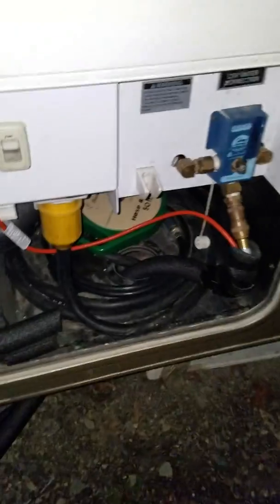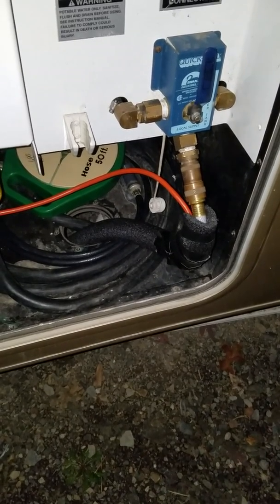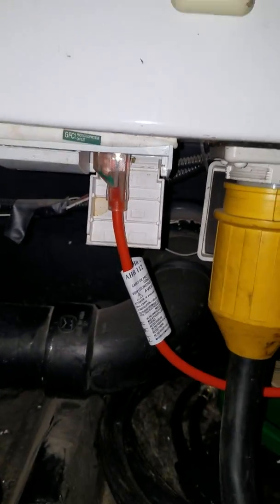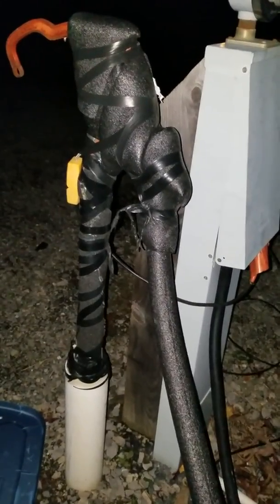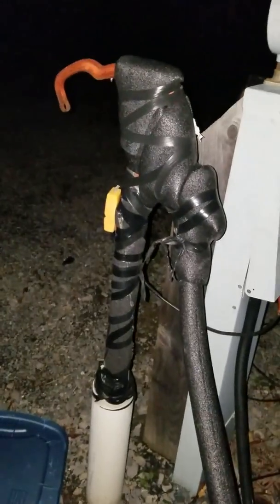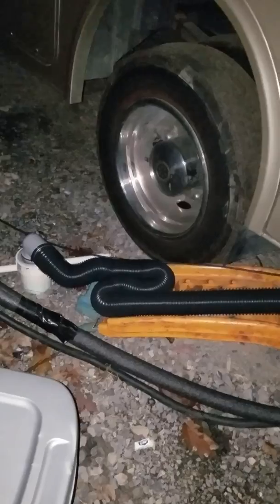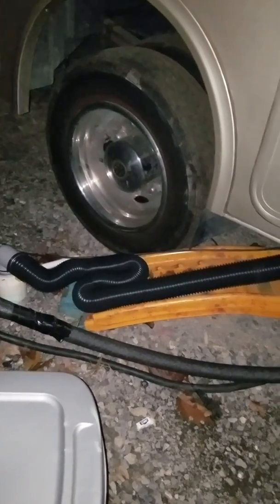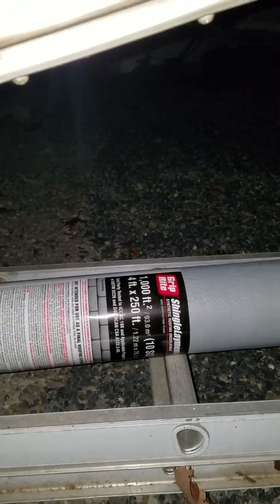Heat taped water hose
Heat taped water hose...check